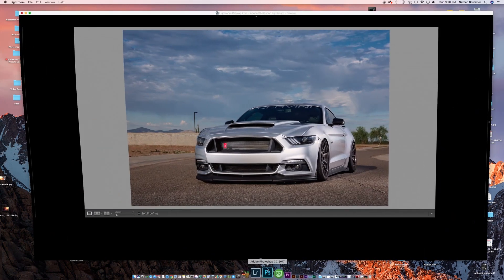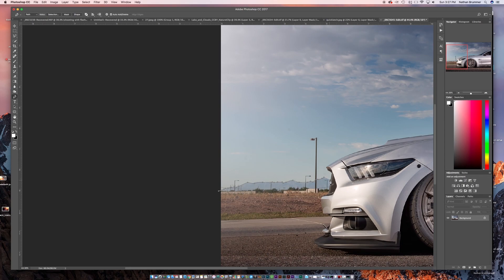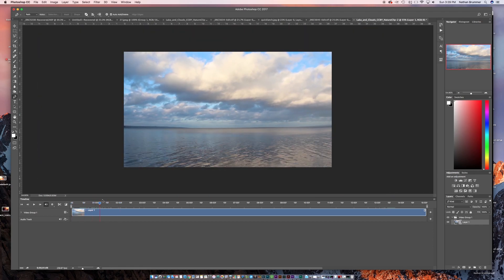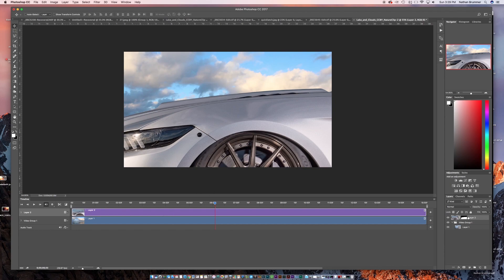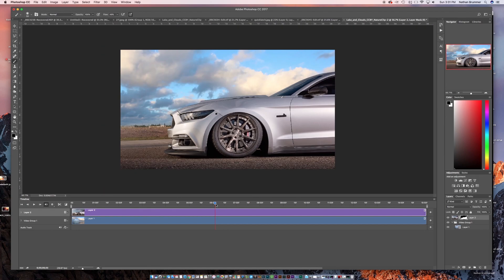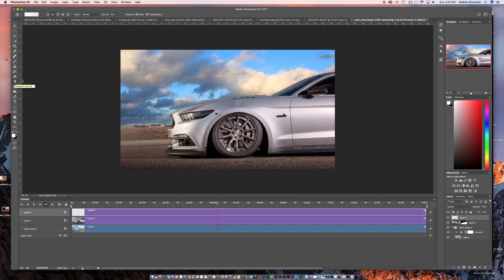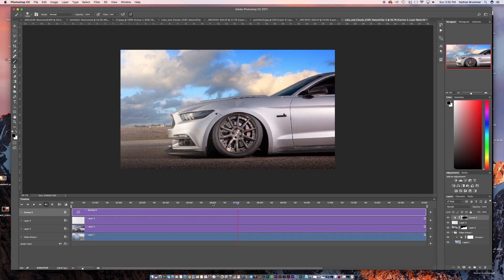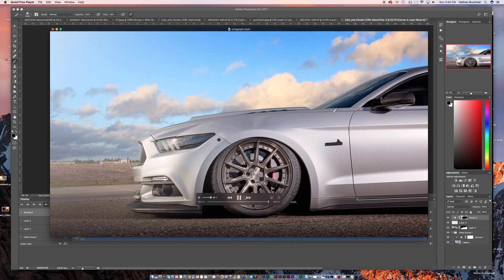How to Make a Cinemagraph in Photoshop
Mix in some video footage to give your still photography a little something extra.